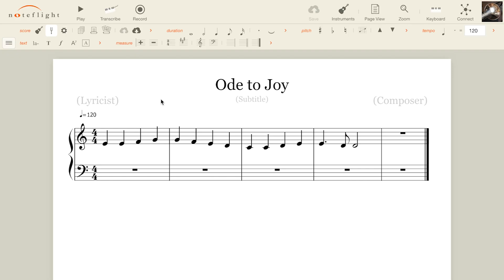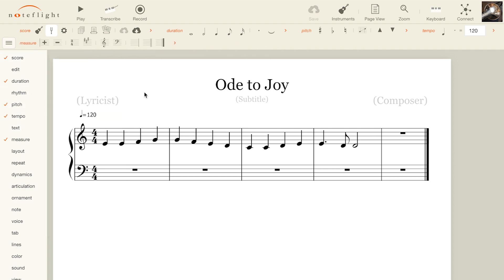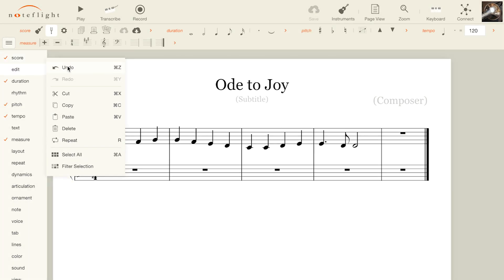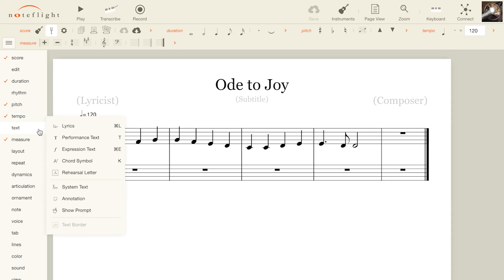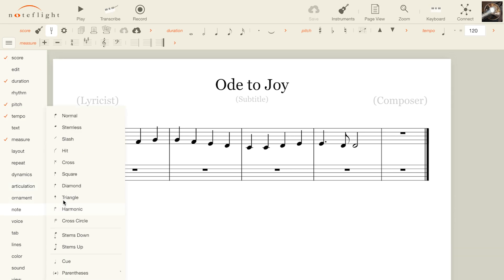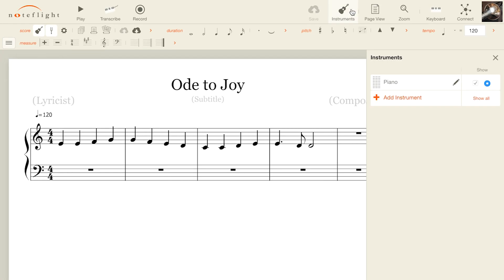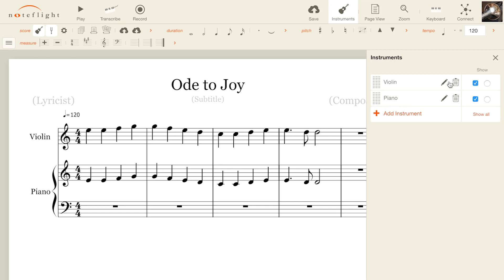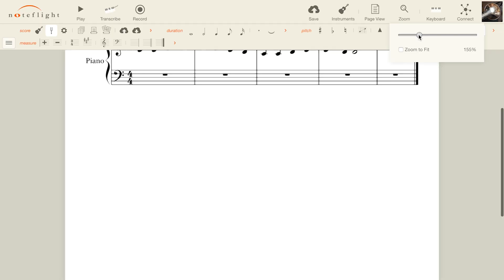Getting Started with Noteflight: The Score Editor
Get familiar with all the features of the Noteflight Score Editor. This tutorial shows you how to work with palettes, add and change instruments in your score, and use different view modes.

Noteflight
"Bring Music To Life"